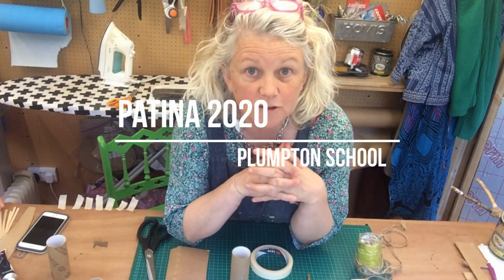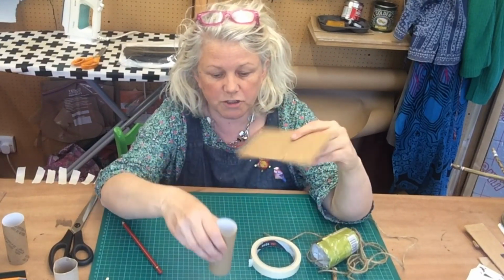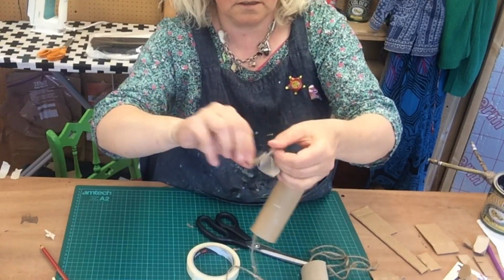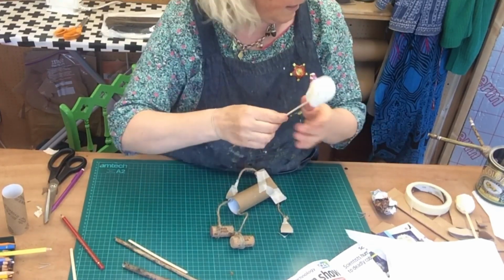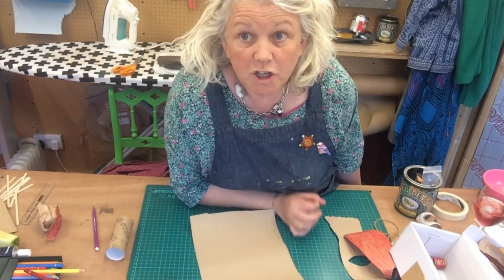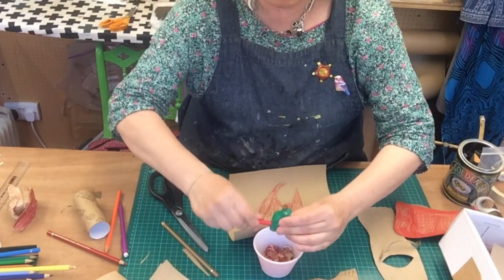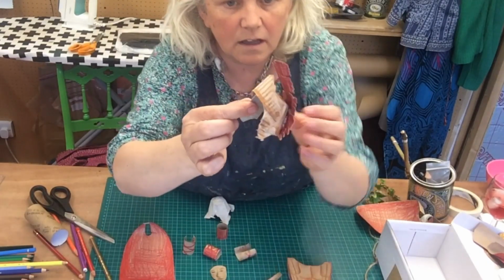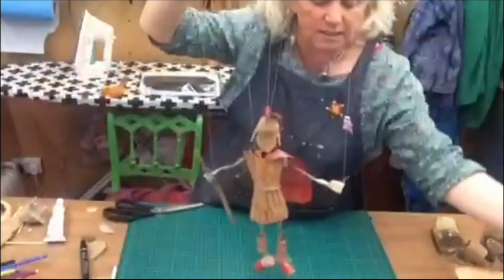Moving on 2020 We're Making History - Plumpton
For Moving On 2020, we are making a virtual parade of puppet avatars with 15 schools across the Lewes area, to celebrate our young people's transition from primary to secondary school and into adolescence.  This video demonstrates how to make a puppet avatar for the Roman era, for our catwalk through time.

The Patina artist working with Plumpton Primary is Mary Fellows.